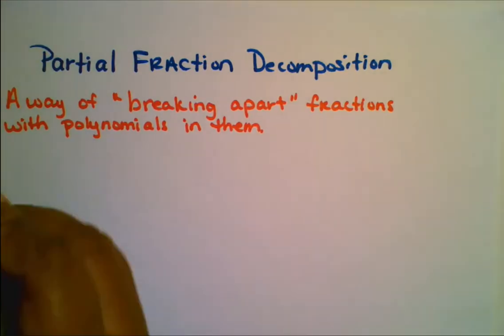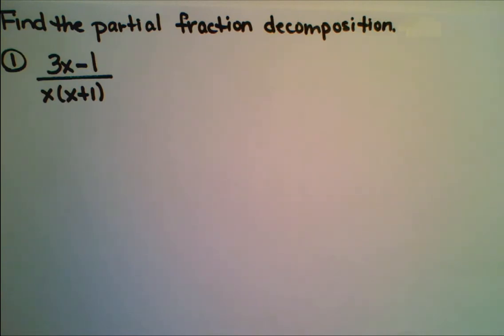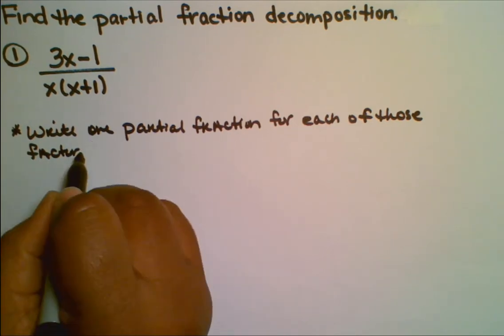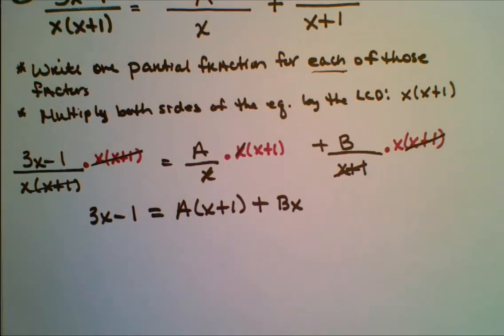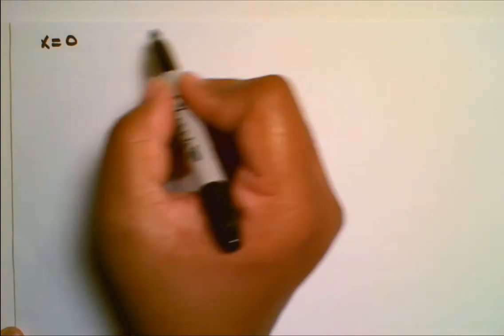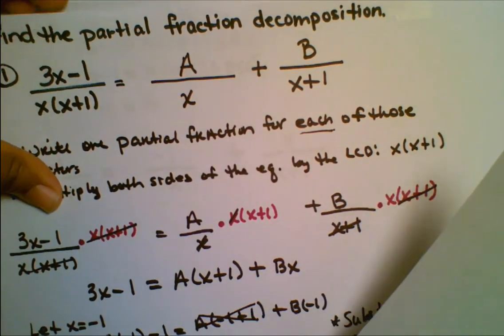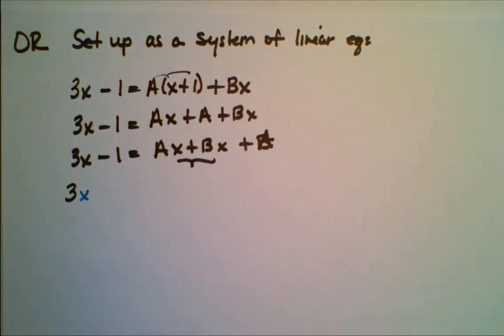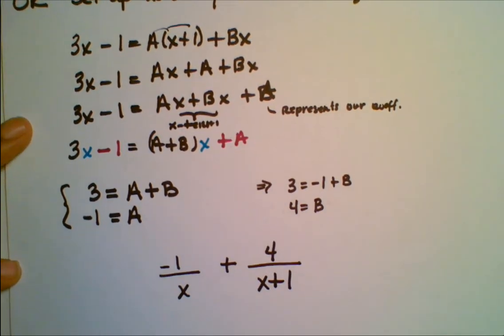Partial Fraction Decomposition: Part 1